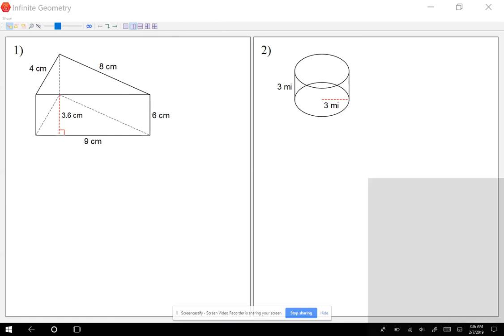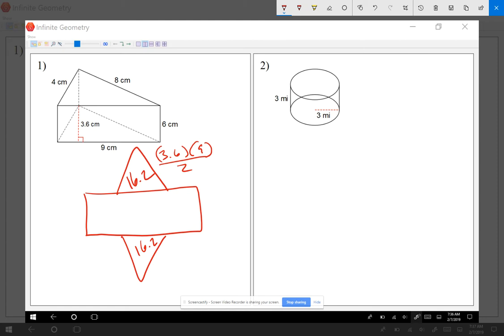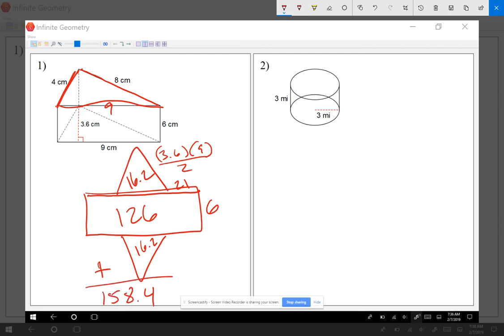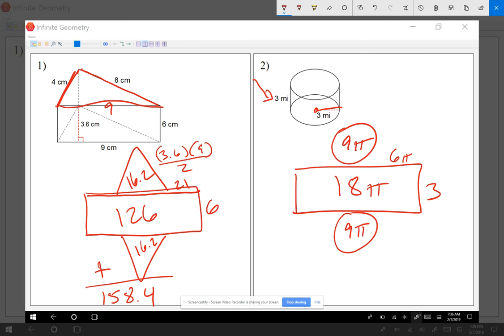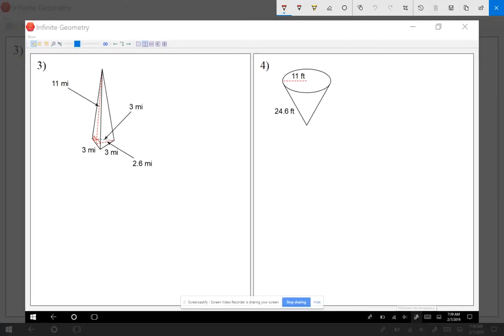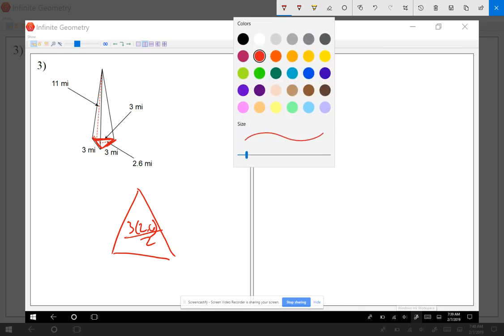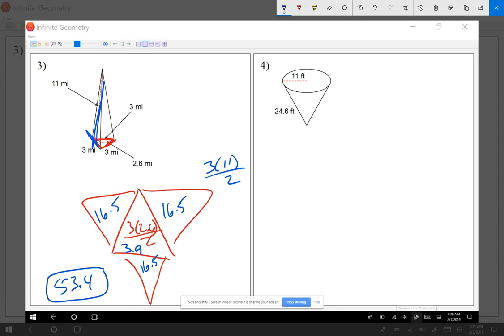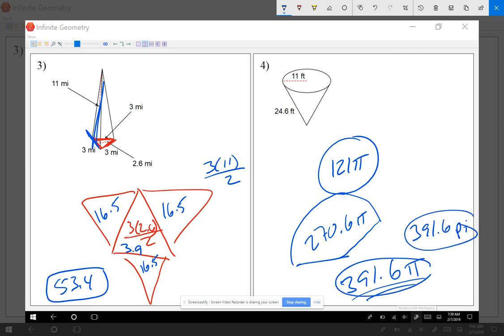Leonzo Surface Area of Prisms, Cylinders, Pyramids, and Cones